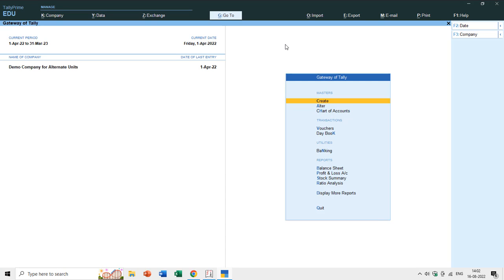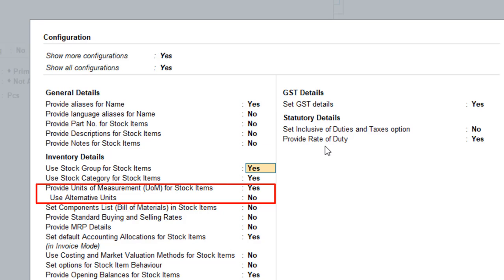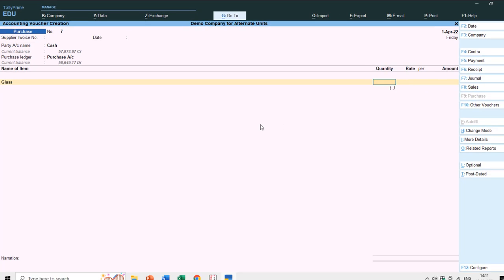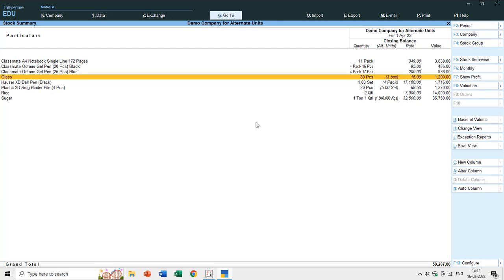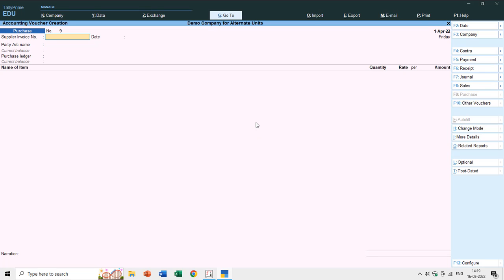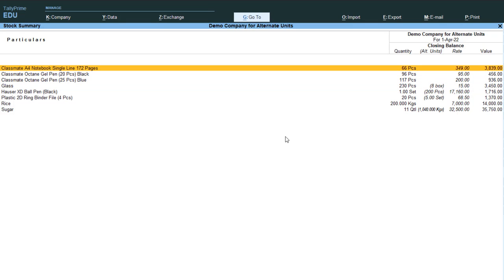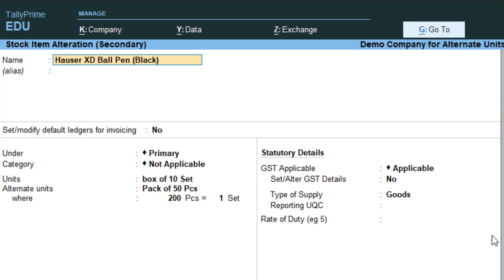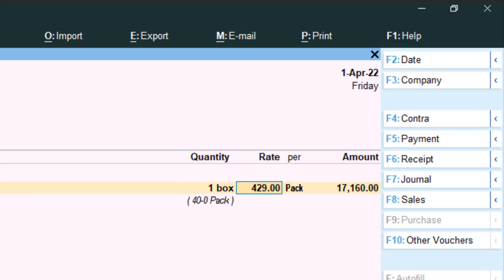How To Use Alternate Units in Tally Prime Tutorial - Lesson 18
In this comprehensive tutorial, discover the ins and outs of effectively utilizing Alternate Units in both Tally Prime. Alternate Units provide you with the flexibility of incorporating multiple units for a single item, expanding your options for accurate inventory management.

Key Takeaways:

- Learn the significance of Alternate Units and when to apply them within your inventory.
- Explore the process of enabling Alternate Units from the Configuration window (F12).
- Understand the distinction between Single, Compound, and Alternate Units in Tally.
- See how to create an item with Alternate Units, enhancing your stock management capabilities.
- Delve into practical examples of utilizing Alternate Units for seamless voucher entry.
- Discover the impact of enabling Alternate Units on inventory summaries and reports.

Optimize Your Tally Skills:
This tutorial dives deep into the Alternate Units feature, enabling you to handle complex inventory scenarios effortlessly. By the end of this lesson, you'll be able to create and manage items with multiple units, ensuring accurate stock tracking and smoother transactions.

Empower your inventory management with Alternate Units! Join us in this enlightening Tally Prime tutorial and elevate your Tally skills to the next level.